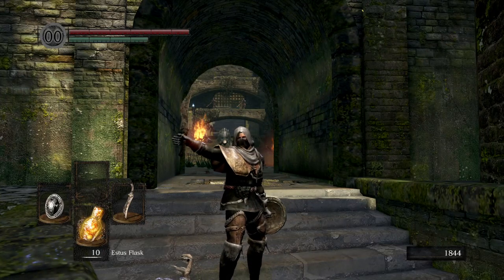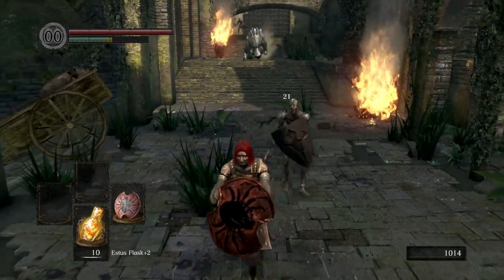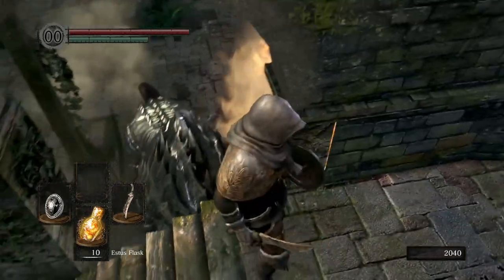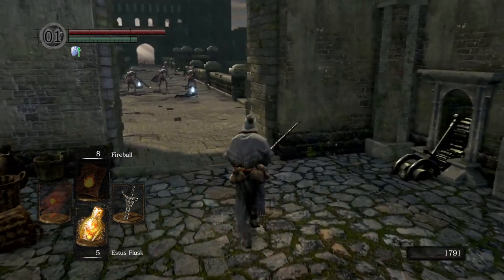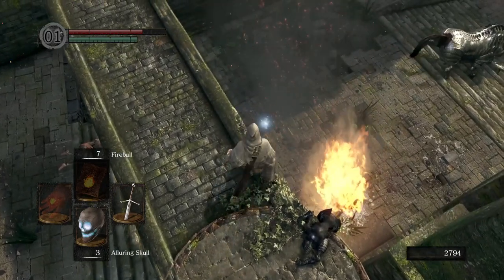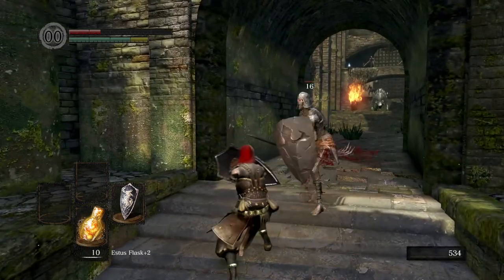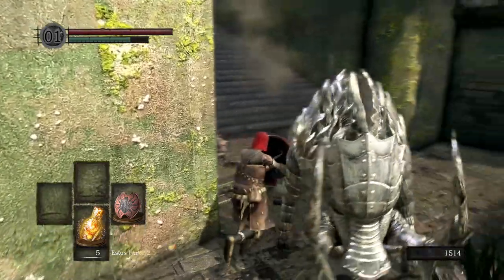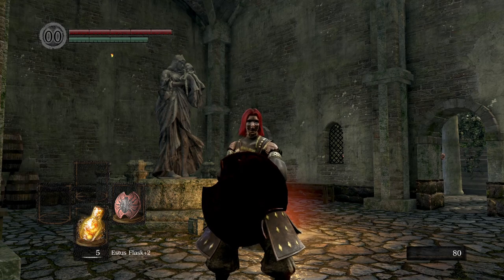5 Ways To Deal With The Armoured Boar in Dark Souls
This little piggy stomping all over your day? I've got 5 ways you can deal with him,  some that don't even require the use of a weapon. Here's how to defeat the armoured boar / Fang Tusk in the undead parish in Dark Souls Remastered.